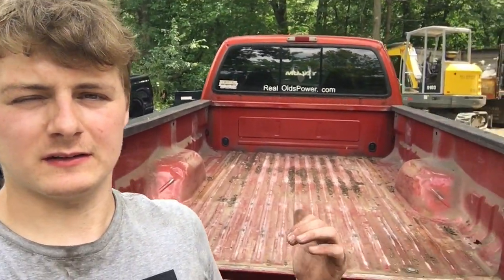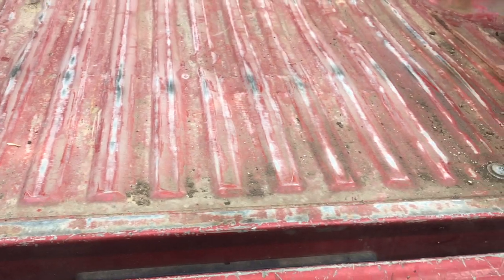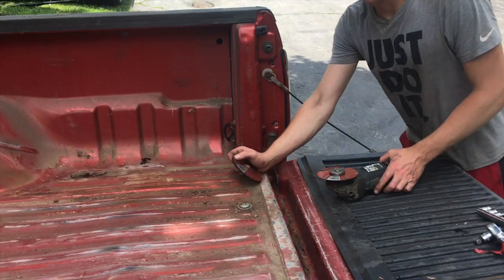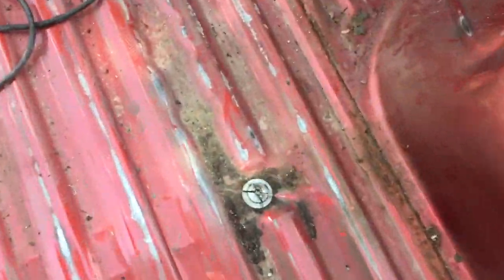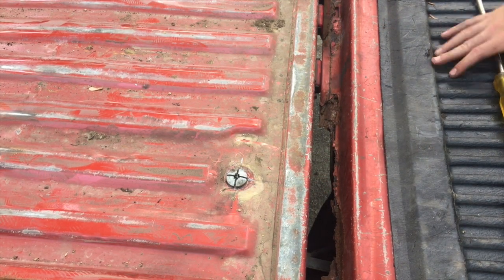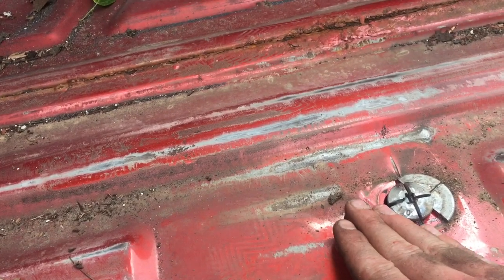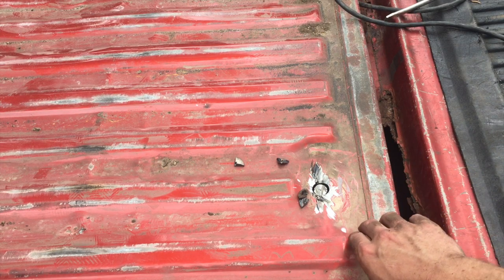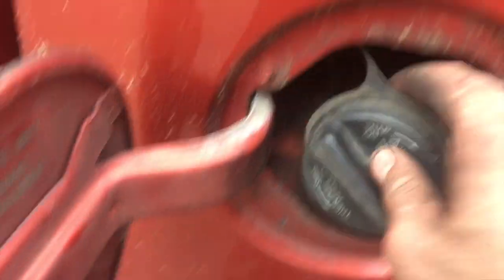How to Remove STUCK Bed Bolts From F350 Pickup Bed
Have you ever had bed bolts that you can't get out on your F250 or F350 pickup truck? You've tried everything, but they won't spin out?
Me too! So I decided to make this video showing what I do when I need to take one of these beds off. This method in the video is a super easy and time efficient way to cut those old bolts off and get that bed off! Check out the video for the walkthrough!
NOTE: Once you get your bed off, you can proceed and take the remainder of the bolt off / cut the rest of the bolts off easily.
Also, I am in no way responsible for anything you do. Use this method at your own risk and responsibility, and use power tools at your caution! Once again, I am NOT responsible for any damage, injury, etc. involved in what you do.